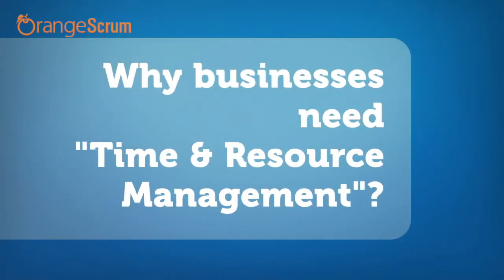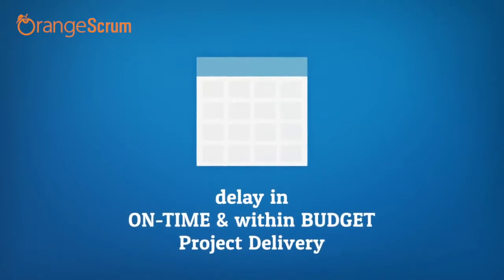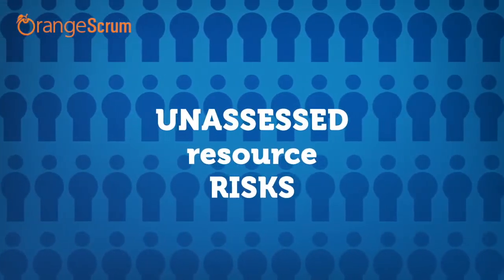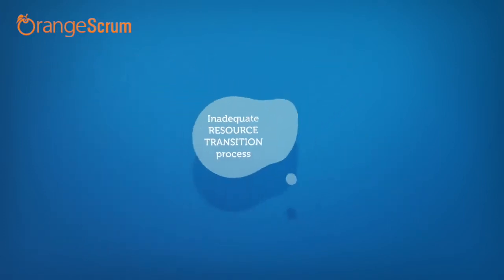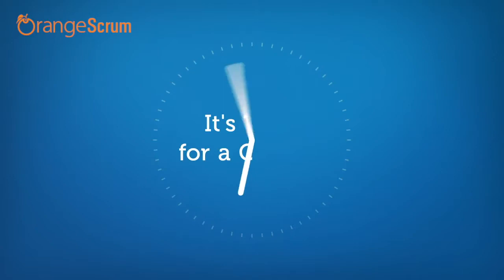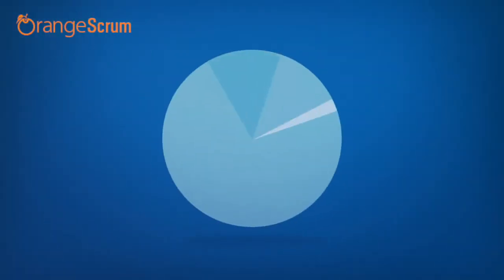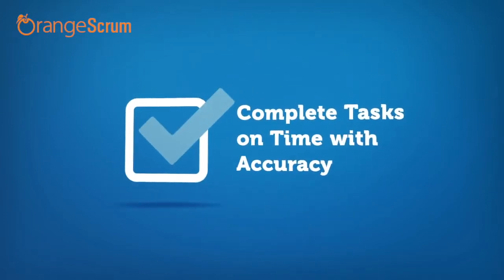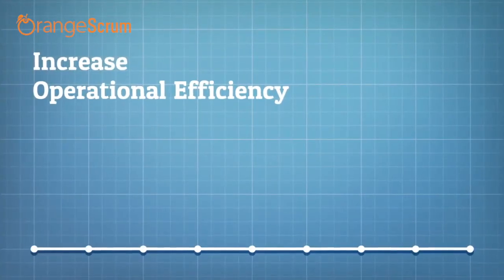Why your business need "Time and Resource Management"? - OrangeScrum Enterprise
Time is the scarcest resource & unless it is managed nothing else can be managed. Always be sure of how many of your resources are available. Deliver projects on time or ahead of time and gain Higher Customer Satisfaction(CSAT).

OrangeScrum gives great visibility of team's leave schedule and allows for team members to plan their leaves responsibly. This leads to increased collaboration and mutual cooperation which augurs well for your business.

Your managers and executives can quickly see the progress of their favorite projects in less than a minute to provide proper insights to your clients.

Mark the payment receipts paid which then become non-editable for your team to edit them ensuring NO Duplicate Payments are made. Generate payment receipts just like Pay Slips and send to your freelancers and contractors.

Save Time, Save Money, Build Partnerships and Extend your Business.

Orangescrum is an open source Project Portfolio Management tool providing project collaboration, task management, resource management, and time tracking which assists the remote teams to accomplish more. The base version of OrangeScrum Open Source is free to download.